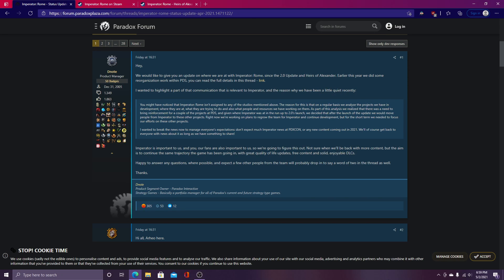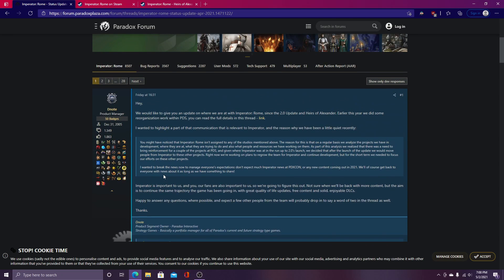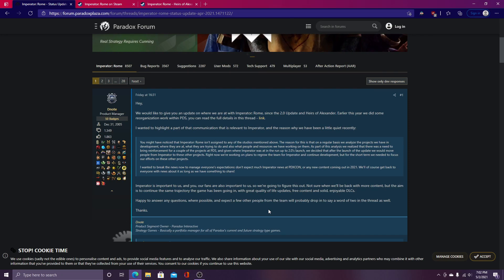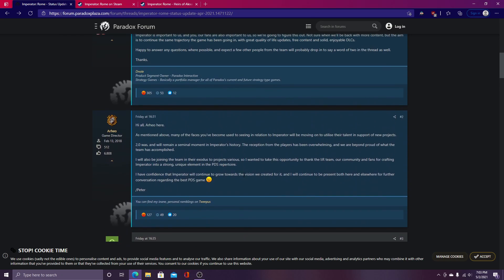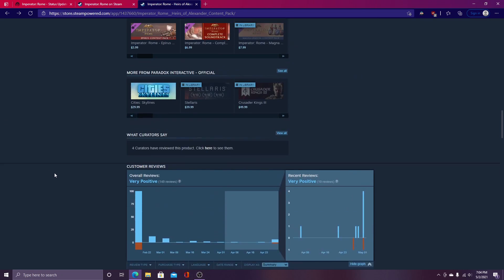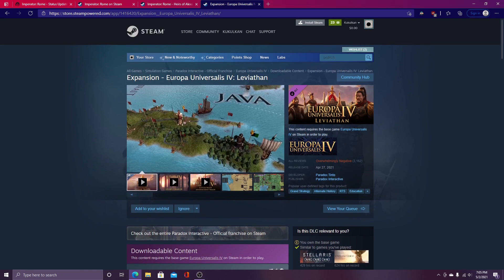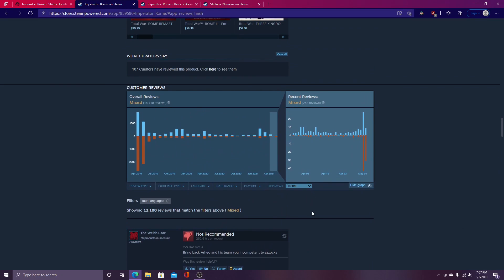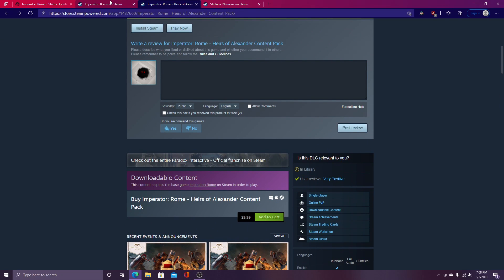Imperator: Rome is DEAD? Paradox's massive screw up EXPLAINED!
IT MIGHT AS WELL BE OVER! It seems that in an act of desperation after fall out from some of its other recent failings, Paradox Games has decided to CANCEL Imperator: Rome's development, or at least severely stunt it by shifting out a lot of its game developers. I am personally shocked by this decision, and I felt that it was necessary to bring this to those unfamiliar with the innerworkings of Paradox's forums and news cycle